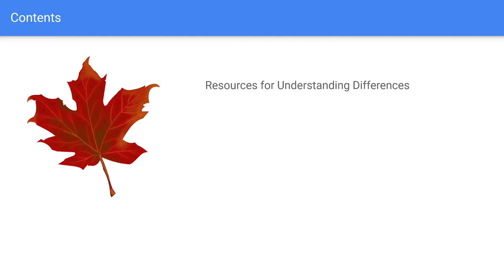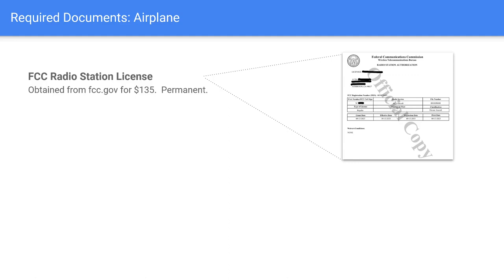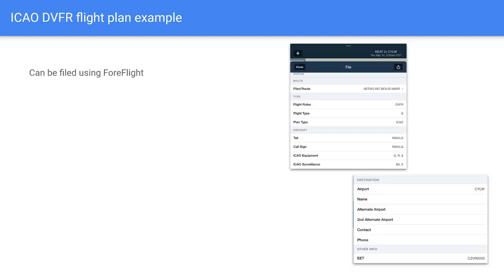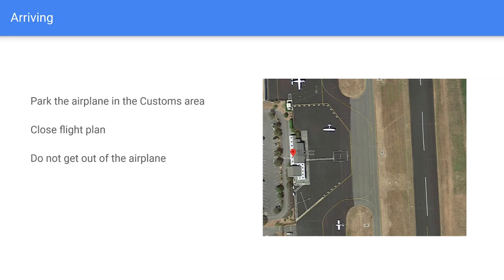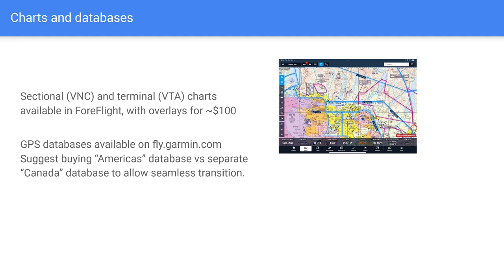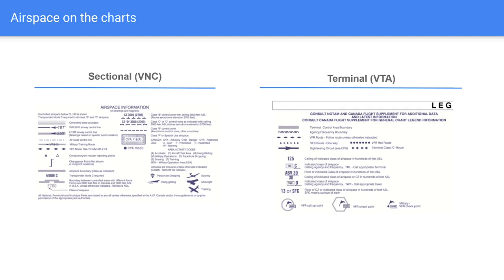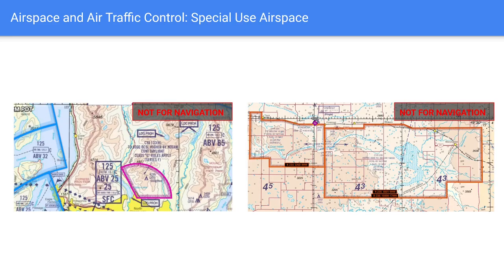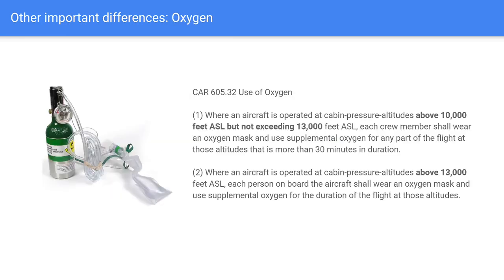Flying in Canada - Crossing the Border and Navigating Differences in General Aviation Flying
In this video I share what I learned on a flying club trip to Canada!  We cover some of the differences in procedures and regulations between the US and Canada, as well as the requirements for crossing the border between the US and Canada.